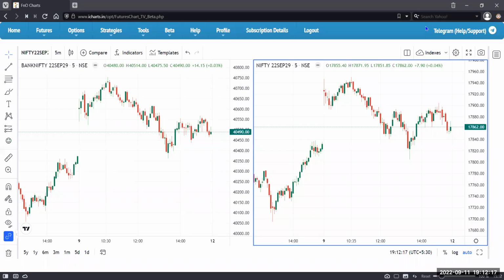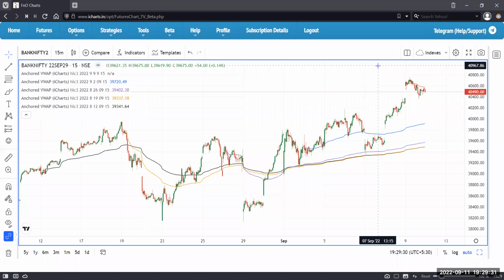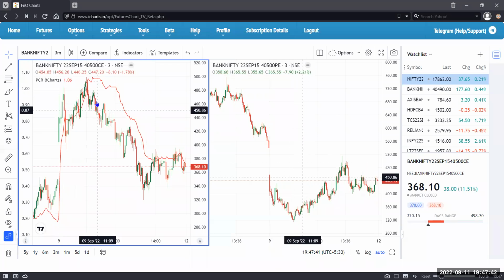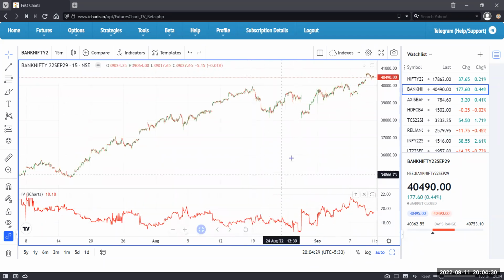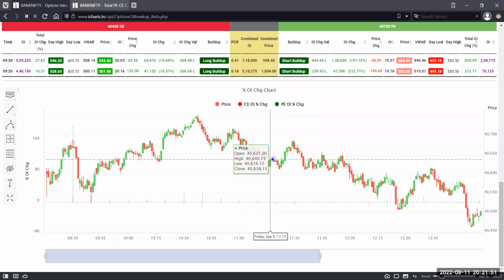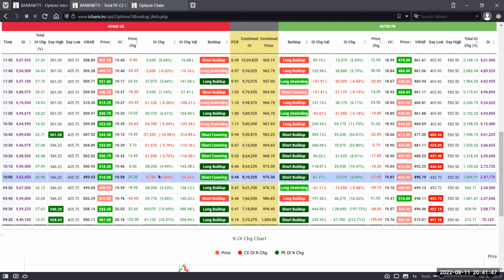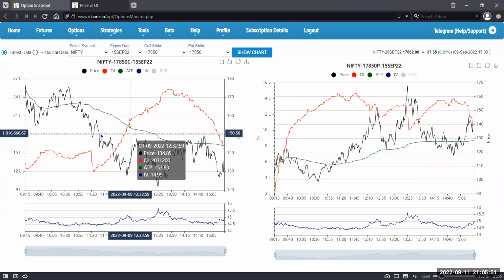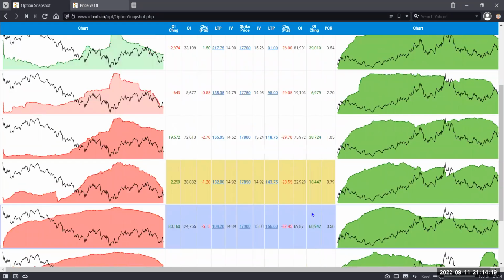iCharts - Intro to Key Tools and QnA - 11th Sep 2022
00:00 FnO Charts (Beta) - AVWAP, PCR, IV, OI, COI
56:10 Options Intraday OI Breakup (Beta) - Identifying trends and trade signals
01:42:50 Options buying setup using Option Snapshot and Price vs OI